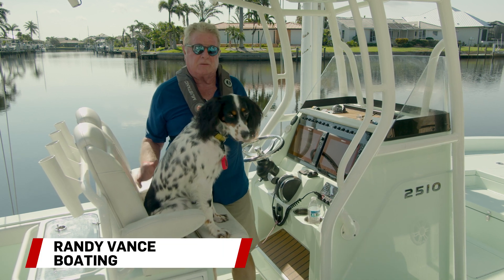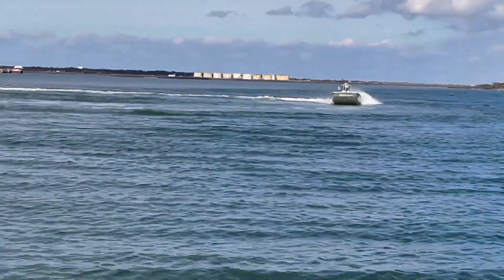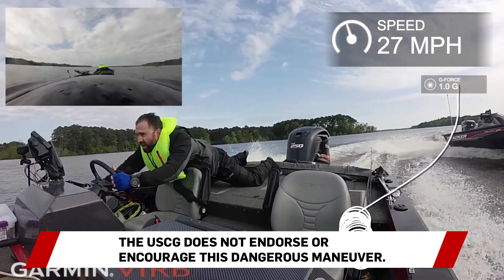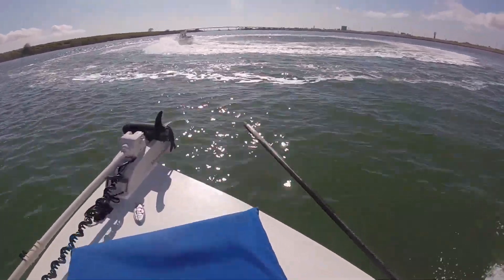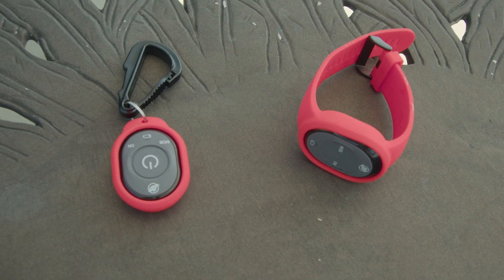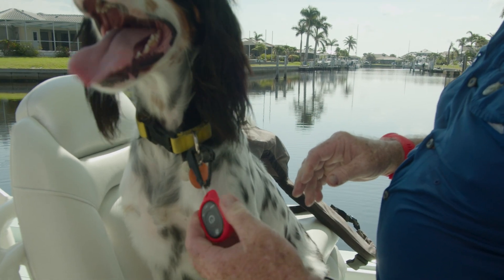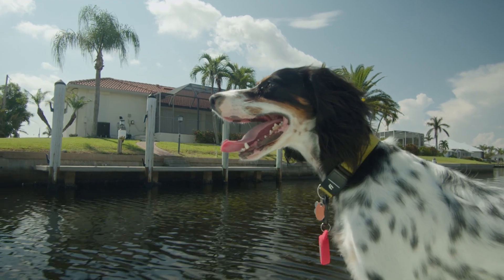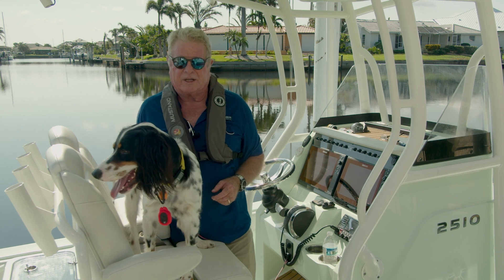Emergency Cut Off Switch Link Requirements and Options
For decades boat manufacturers have equipped boats with an emergency cut off switch. The emergency cut off switch lanyard, or ECOS-L, connects the engine ignition system to a life vest or belt loop, so if the operator leaves the helm while underway the lanyard is pulled and the motor stops. Congress recently passed a law making it mandatory to use an engine cut-off device whenever on plane in a boat under 26 feet.